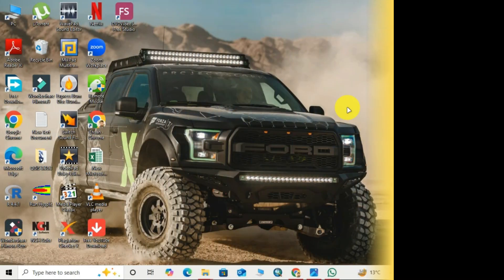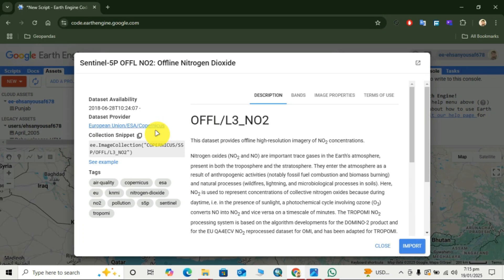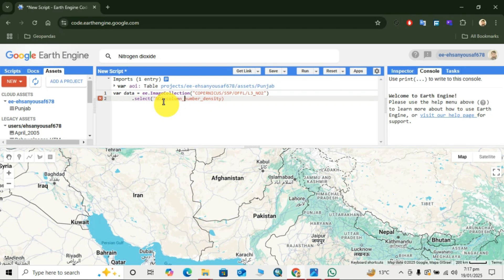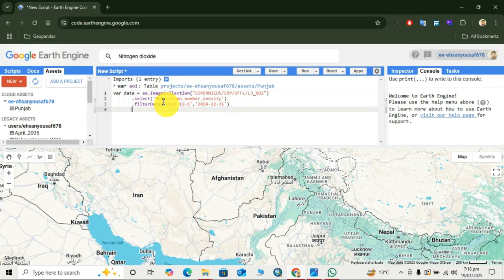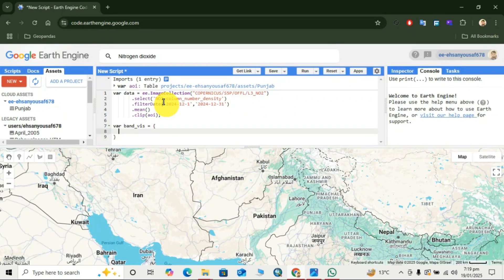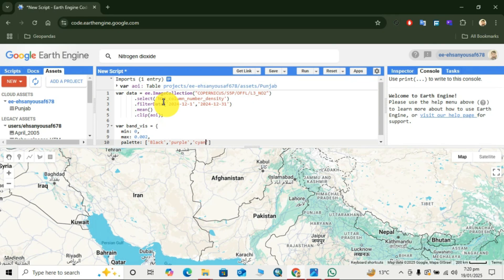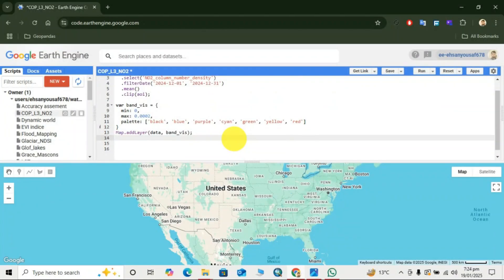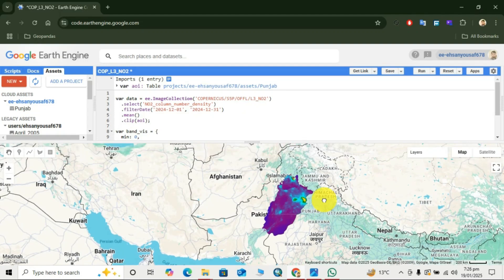How to do Air Quality Monitoring of NO2 Concentration using Google Earth Engine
In This Tutorial, i will present how to do Air Quality Monitoring of NO2 Concentration using Google Earth Engine
Nitrogen oxides (NO2 and NO) are important trace gases in the Earth's atmosphere, present in both the troposphere and the stratosphere. They enter the atmosphere as a result of anthropogenic activities (notably fossil fuel combustion and biomass burning) and natural processes (wildfires, lightning, and microbiological processes in soils). Here, NO2 is used to represent concentrations of collective nitrogen oxides because during daytime, i.e. in the presence of sunlight, a photochemical cycle involving ozone (O3) converts NO into NO2 and vice versa on a timescale of minutes. The TROPOMI NO2 processing system is based on the algorithm developments for the DOMINO-2 product and for the EU QA4ECV NO2 reprocessed dataset for OMI, and has been adapted for TROPOMI. This retrieval-assimilation-modelling system uses the 3-dimensional global TM5-MP chemistry transport model at a resolution of 1x1 degree as an essential element.
Nitrogen Dioxide (NO2) plays a crucial role as a precursor to anthropogenic ozone and is a primary factor in generating various airborne compounds, such as nitric acid, fine particles, peroxyacetyl nitrate, nitrosamines, and nitro-polycyclic aromatic hydrocarbons. The TROPOMI instrument on Sentinel-5 Precursor retrieves tropospheric and stratospheric NO2 column products. It distinguishes stratospheric and tropospheric contributions, calculating air-mass factors for accurate conversion. TROPOMI NO2 data comes in various timeliness levels, including Near Real Time (NRTI), Offline (OFFL), and Reprocessed (RPRO) products. Each level corresponds to different processing baselines, ensuring users have access to timely information, long-term datasets, and improved accuracy through continuous updates and refinements. The OFFL and RPRO products, with distinct identifiers and DOIs, offer comprehensive information on tropospheric NO2 columns, precision estimates, and quality values, supporting diverse applications and research needs. Note that the data file contains tropospheric NO2 column, precision estimates, and a quality assurance value (qa_value) for interpreting data quality. Recommendations suggest using pixels with qa_value above 0.75 (or 0.5 for cloud-covered scenes).